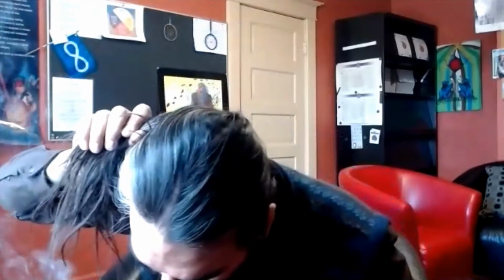How to Smudge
In this Thoughtful Thursday video, Vern teaches us what he has learned about smudging. This is a kind of "How to Smudge" video. Please share if you found this helpful.